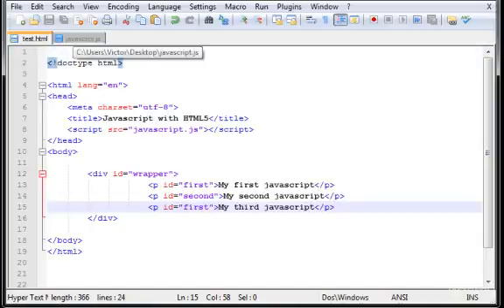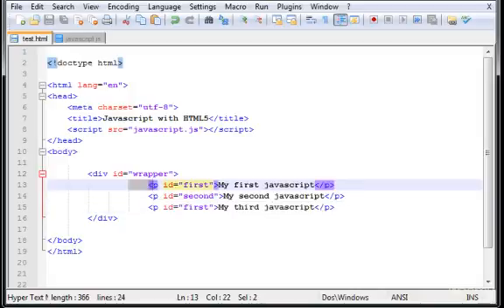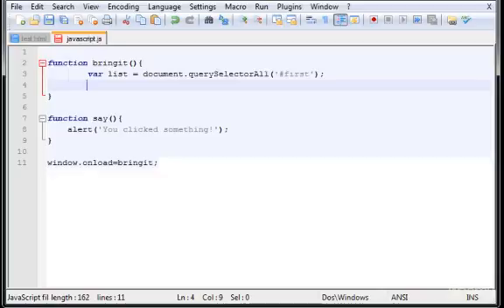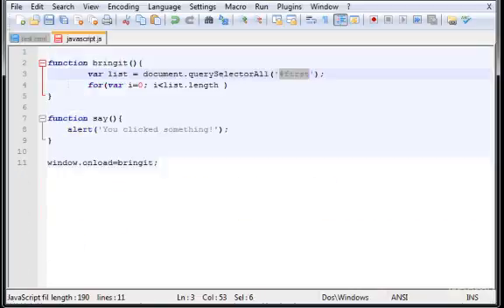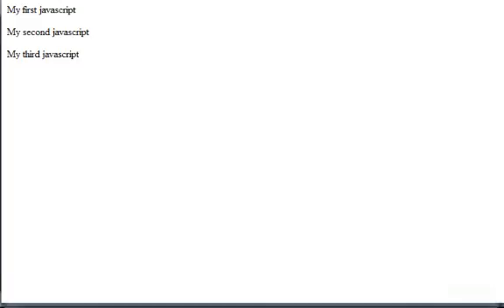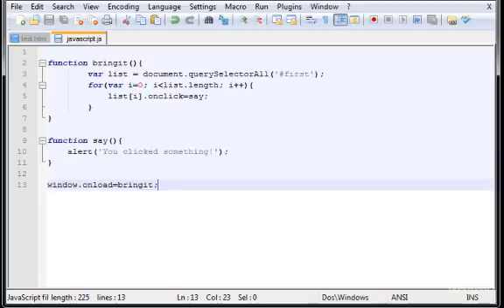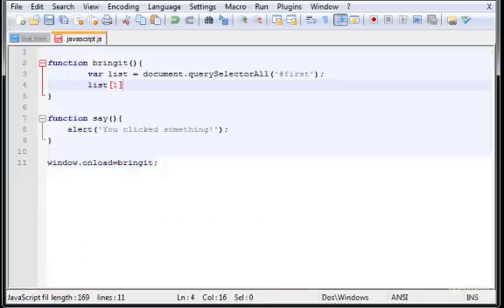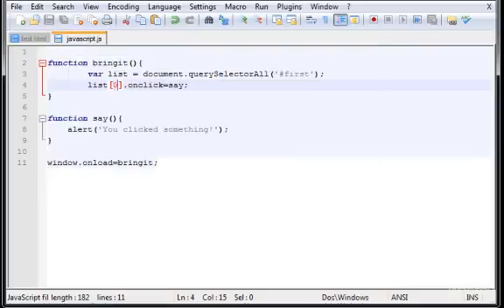18 The querySelectorAll